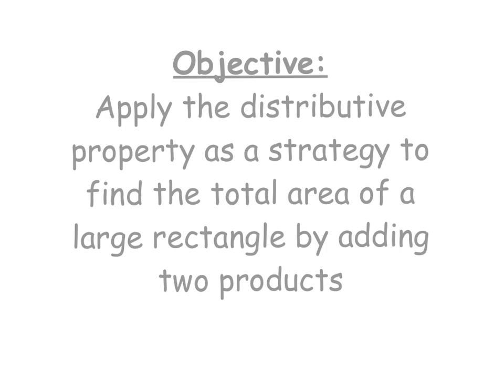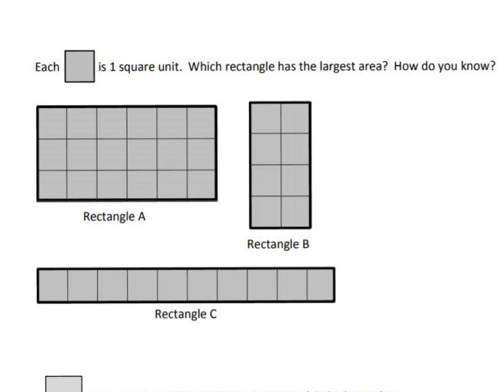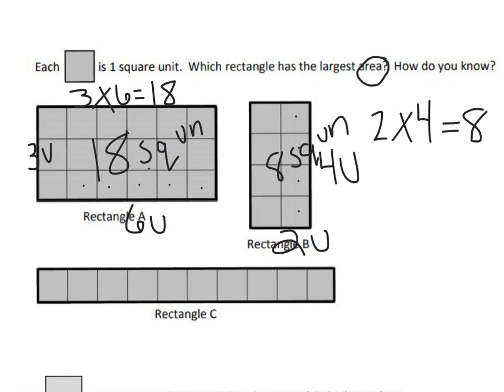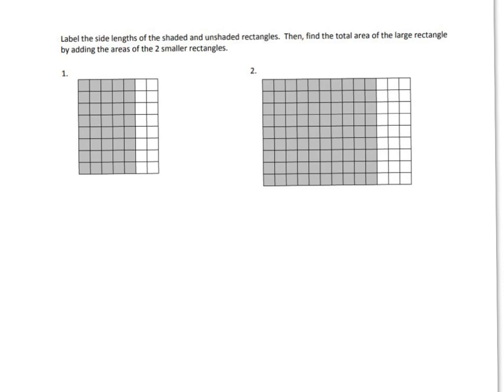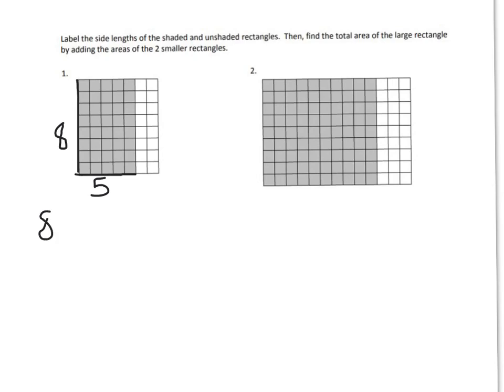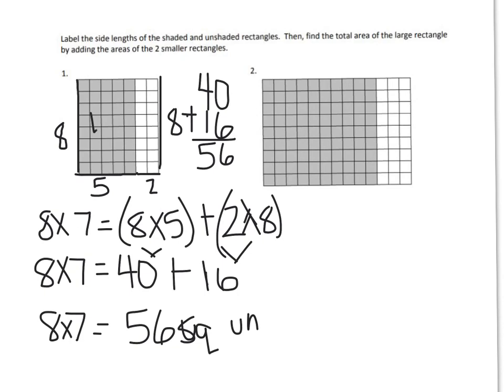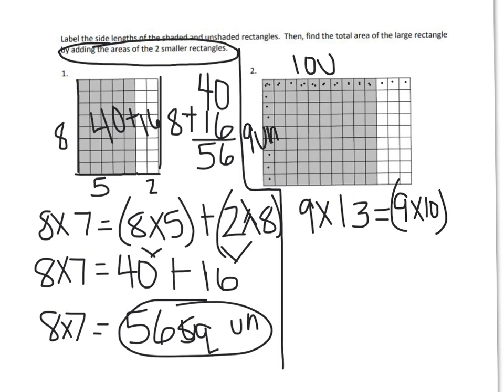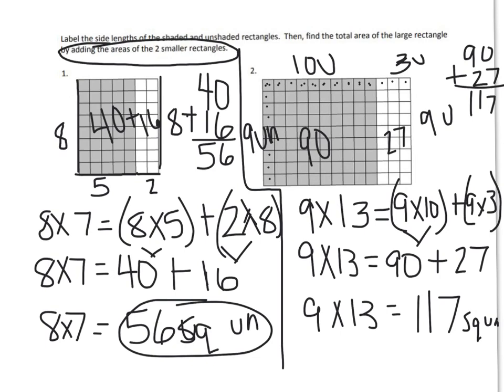Module 4 lesson 10